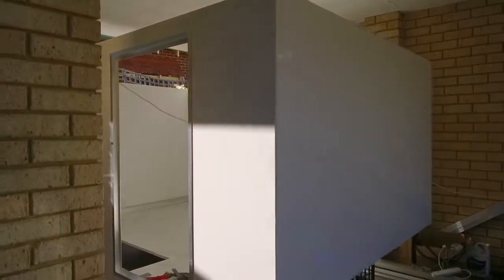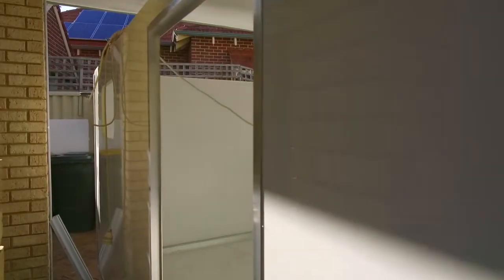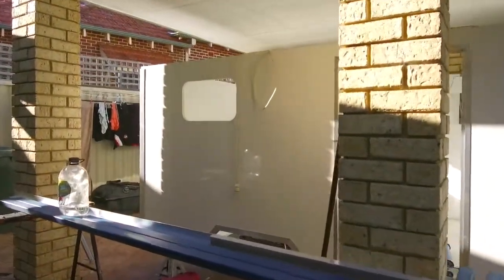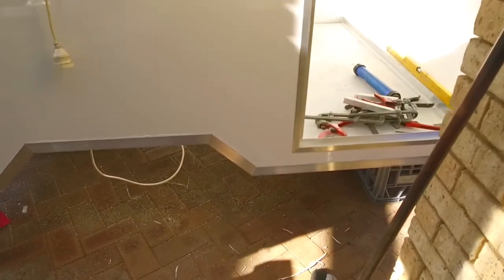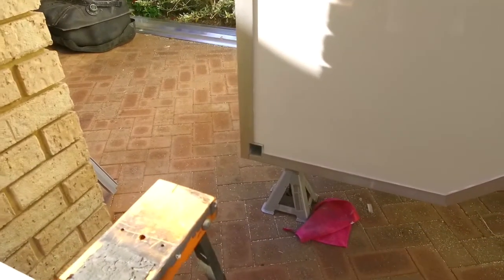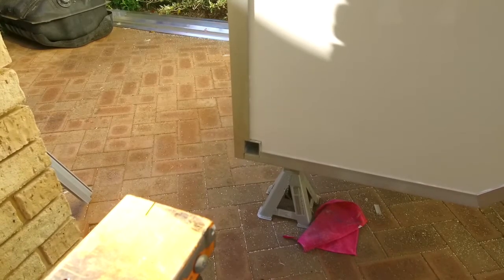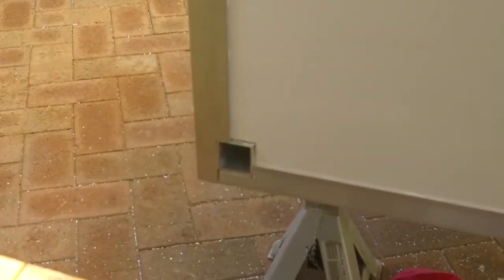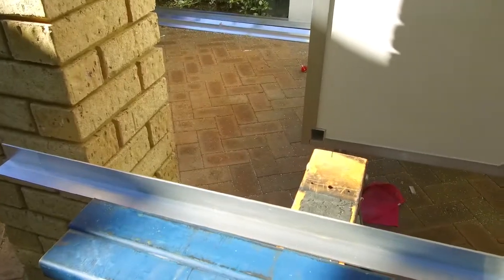LandCruiser Expedition Vehicle _ News Brief 13 Dec 2017